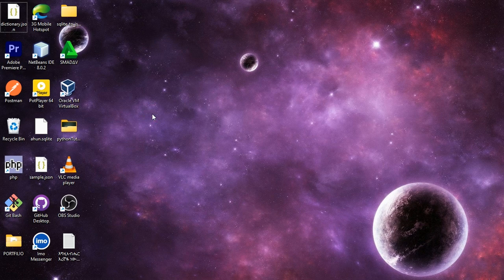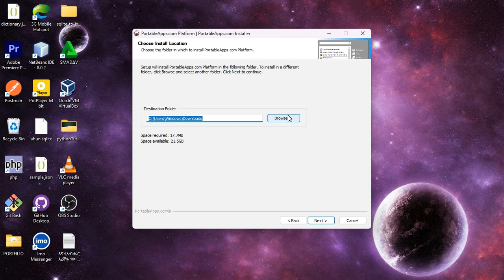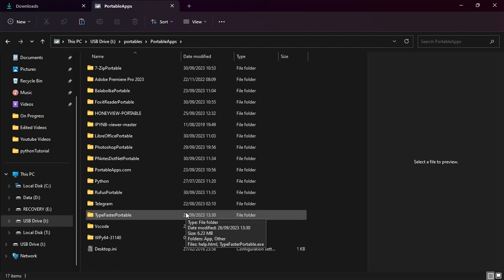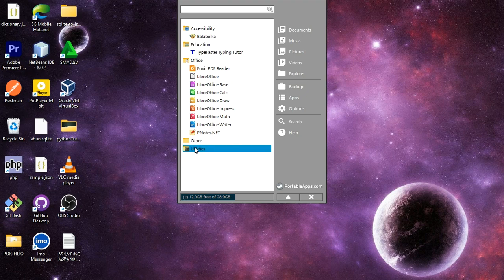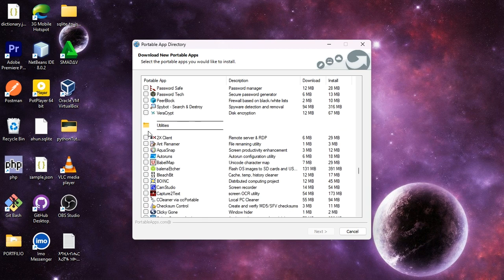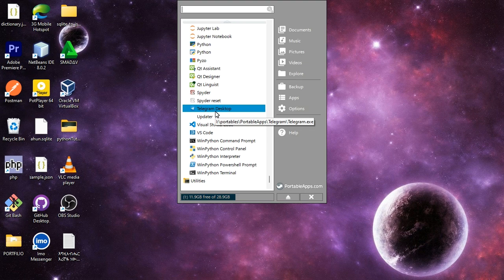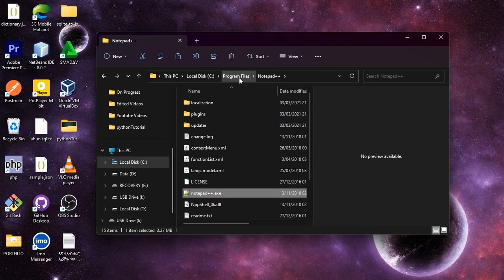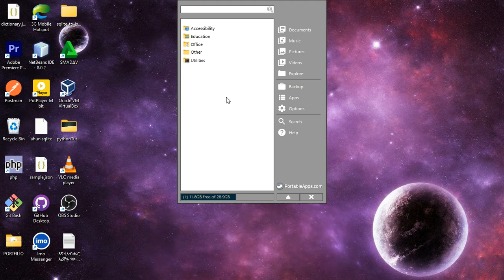how to use Flash||USB Drive for Portable apps platform to use your favorite software any where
in this video I will show you how to use your memory card or flash cards to use portable applications to use any where you get desktop or laptop. and you can i your laptop in your pocket